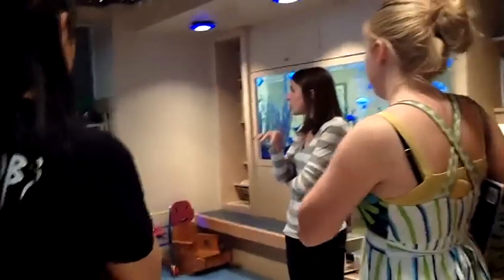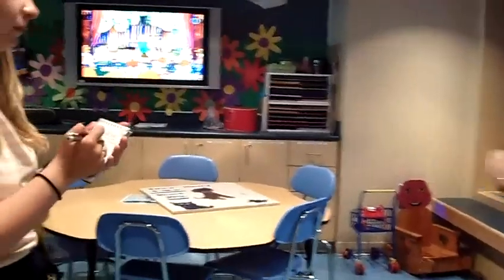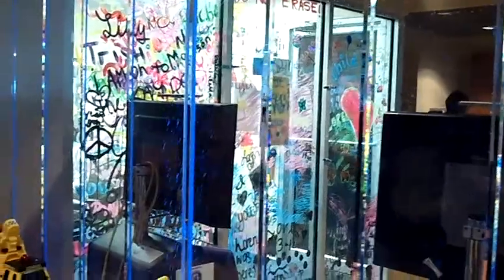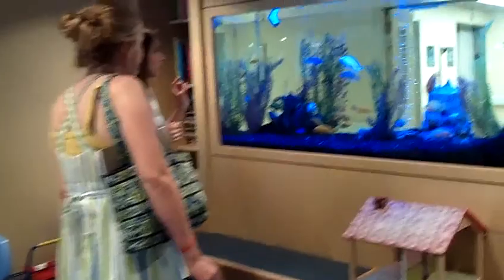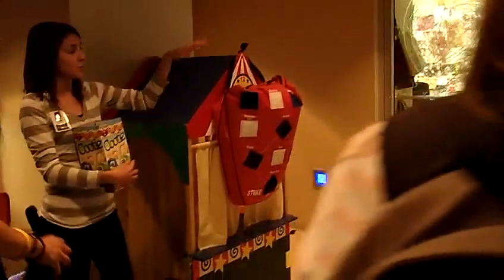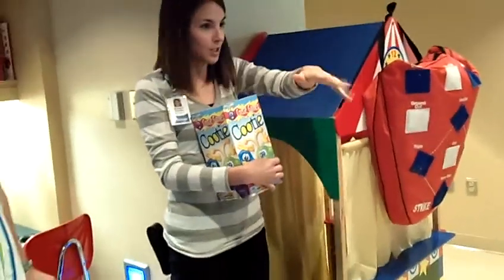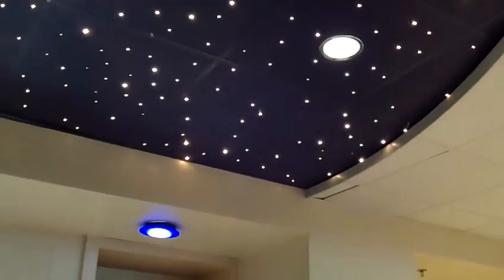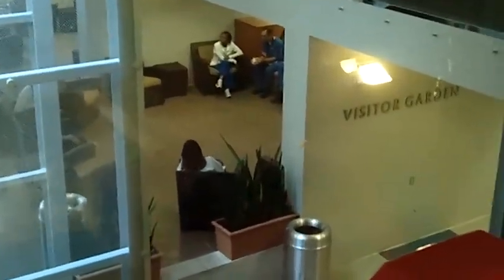Children's Playroom 5 18 11